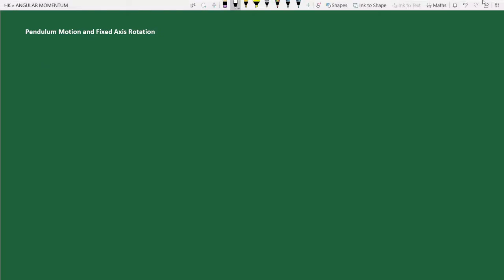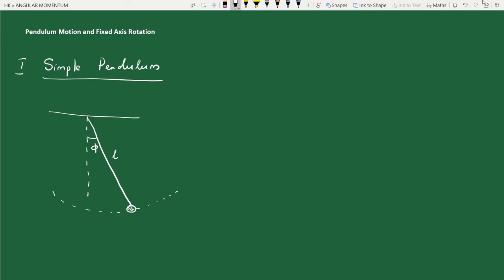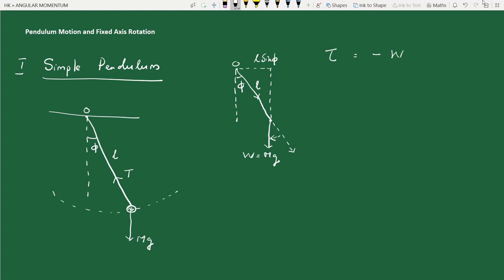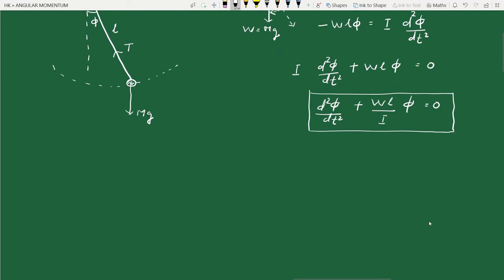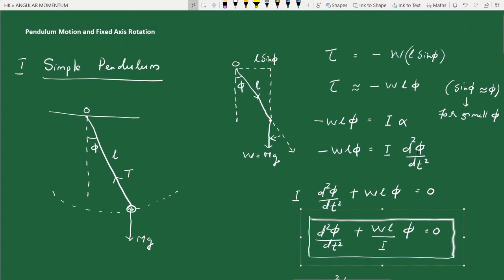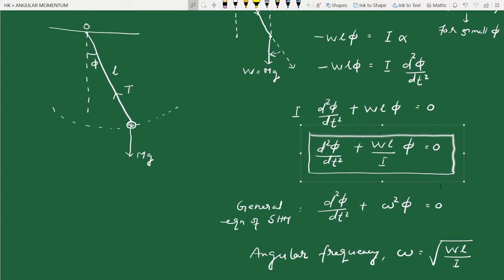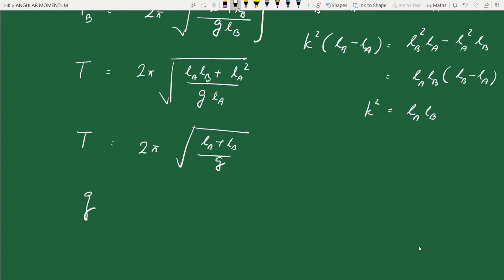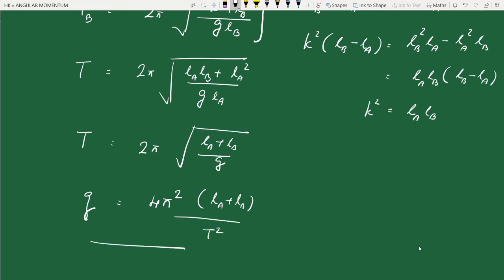Pendulum Motion and Fixed Axis Rotation